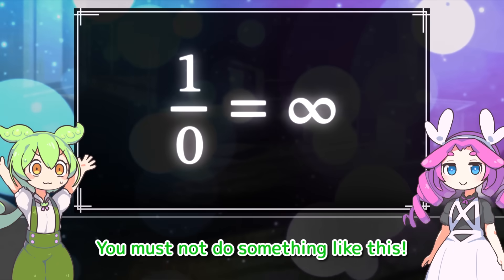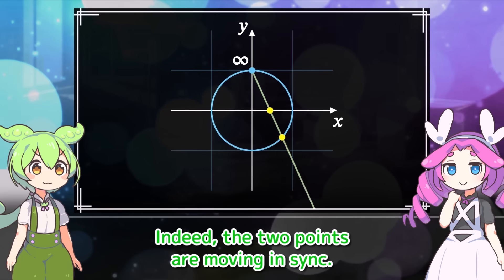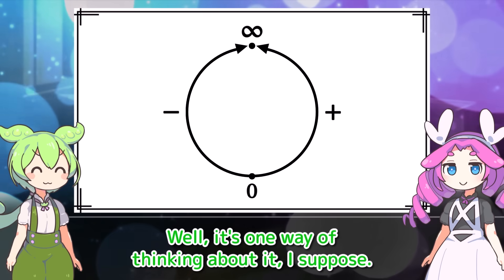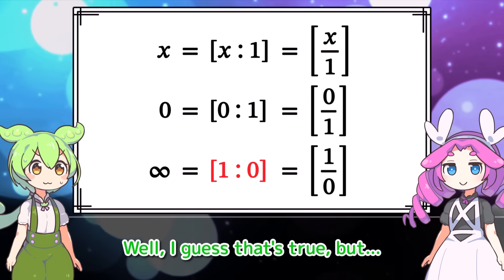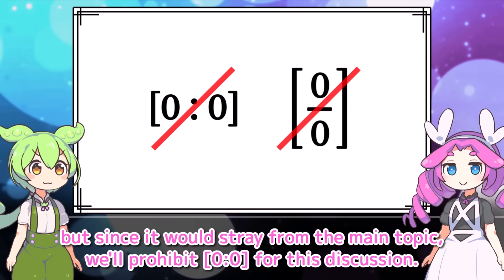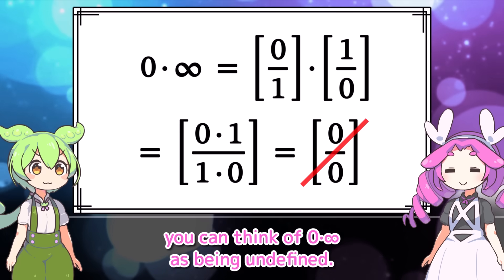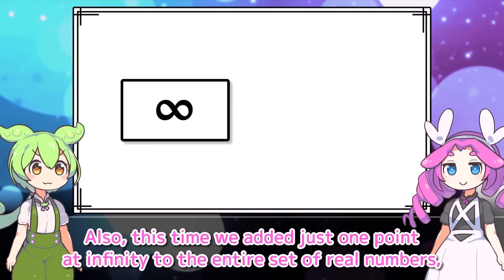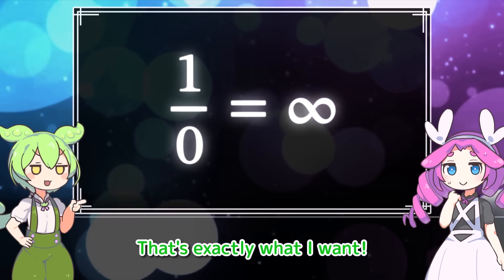Division by 0 is allowed.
Zundamon explores the mystery of division by zero.

[Materials]
(+ other tools)
pixabay